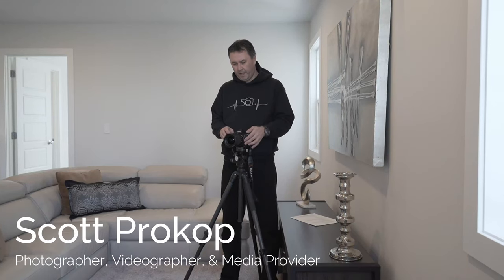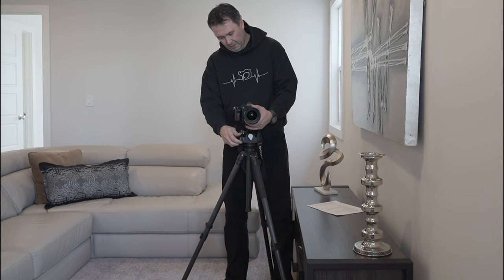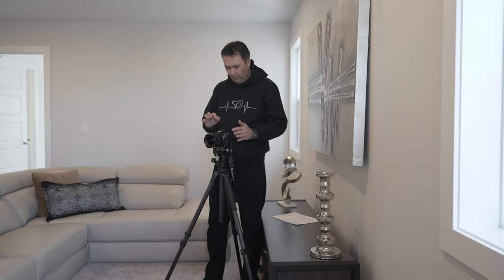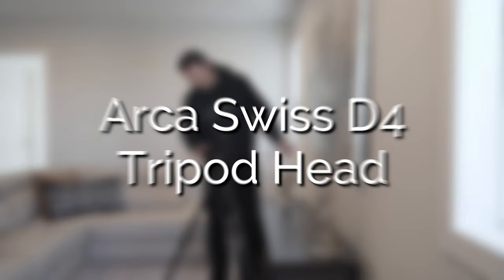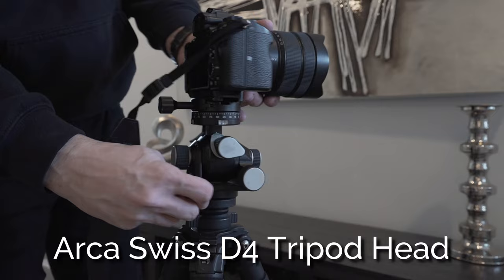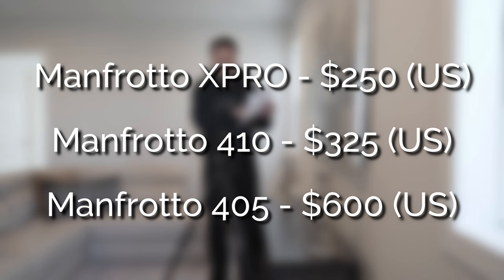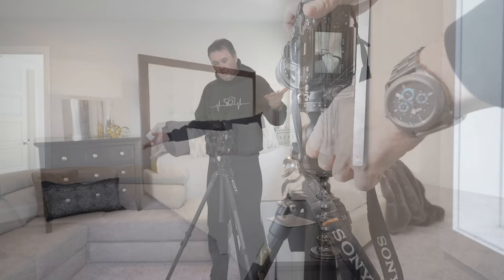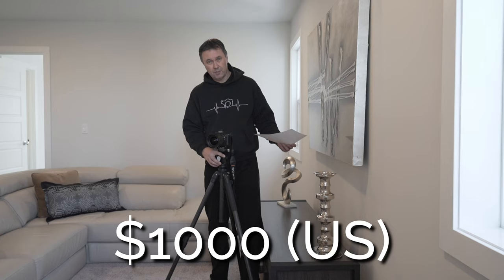Which is the Best Tripod Head for Real Estate Photography?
What is the Best Tripod Head for Real Estate Photography? If you are shooting Real Estate or architectural photos, a geared head is the perfect tool. A geared head is much more precise and great for long lenses, but it's not as fast as a ballhead. Turning the knobs and gears is slow, that's why it's so precise. You have the ability to pull out the nobs and adjust your setup much faster, but a ballhead still beats it in speed.

Options for Geared Tripod Heads:
 1. Benro GD3WH 3-Way Geared Head (Very Affordable at $225 US)
 2. Manfrotto XPRO ($250 US
 3. Manfotto 410 ($325 US)
 4. Manfrotto 405 ($600 US)
 5. Arca-Swiss d4 Tripod Head ($1000 US)

I think the Arca Swiss D4 tripod head is probably the best premium option. It's beautifully designed and weighs much less than the Manfrotto option. The D4 can also hold up to 34kg which is simply incredible. You could comfortably put on a large format camera system and have no issues at all. These tripod heads are quite pricey relatively speaking but they do offer some of the best in terms of build, design, and usability.

Pros:
 * Compact
 * Lightweight
 * Extremely Precise
 * Easy to Use
 * 2 Bubble Levels
 * Arca Type Plate

Cons
 * Expensive...but worth it!

Special Thanks to Ehrenburg Homes for letting me use their show home to film this location.

▶︎ Recommended PHOTOGRAPHY Gear:
My MAIN Real Estate Camera (Amazon)
My BACKUP Real Estate Camera (Amazon)
My Real Estate Lens (Amazon)

My Real Estate Drone (Amazon)
My Tiny Backup Drone (Amazon)

My Tripod (Amazon)
My Head (Amazon)

My Flash (Amazon)
My Flash Trigger (Amazon)
My Bag (Amazon)

▶︎ Recommended VIDEOGRAPHY Gear:
My Real Estate Video Camera (Amazon)
My Real Estate Video Lens (Amazon)

My Wireless Mic (Amazon)
My Mic Lav (Amazon)

▶︎ Gear to create my YOUTUBE VIDEOS:
My Blogging Camera (Amazon)
My MAIN Light (Amazon)
My Mic (Amazon)

Davinci Resolve for Video Editing (Amazon)

▶︎ MANAGE your Real Estate Photography business:
HD Photo Hub - All in one solution for online booking, scheduling, delivery, marketing materials and get paid on download!
Use code shootingrealestate for 60 free credits

Sharing YouTube tips to help you grow your REAL ESTATE PHOTOGRAPHY business faster than you thought possible!